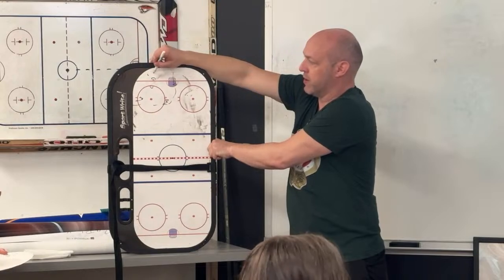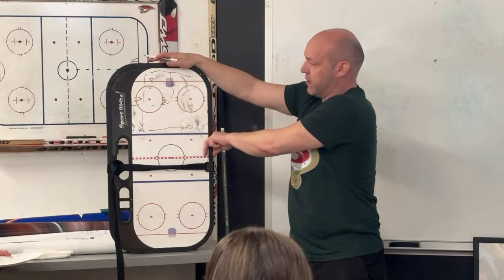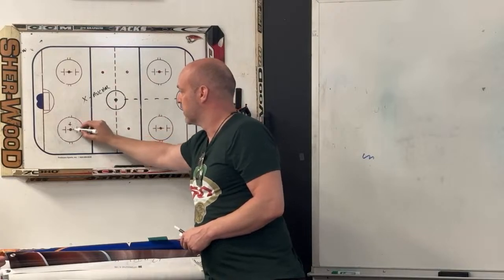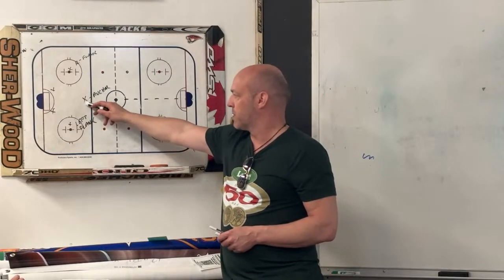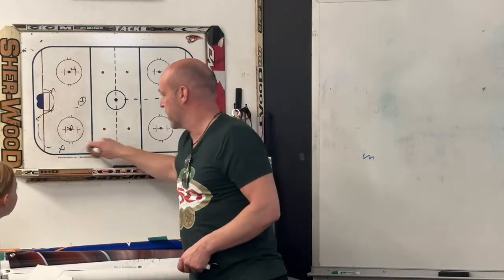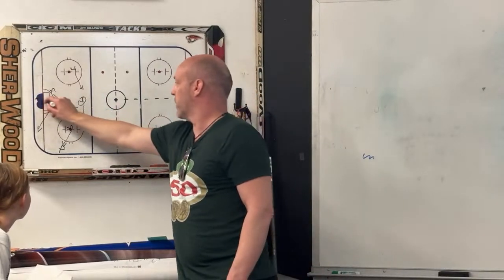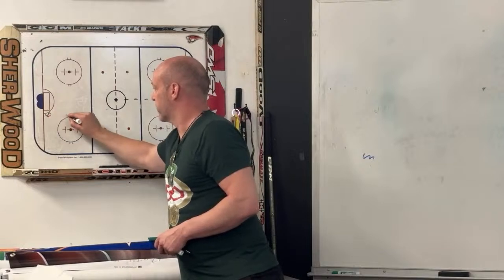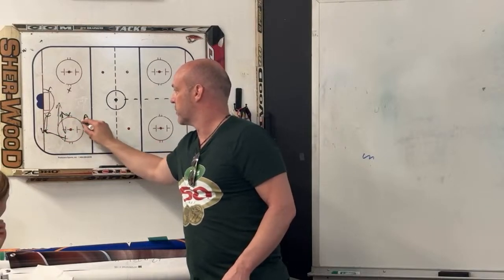14UAA Spring hockey Chalk Talk Part 2